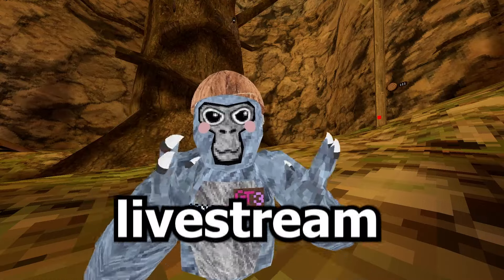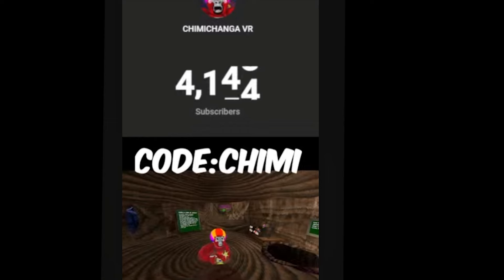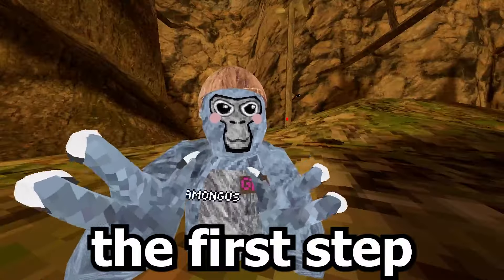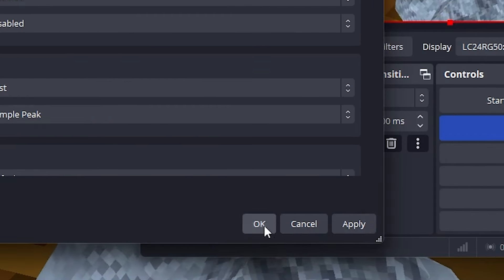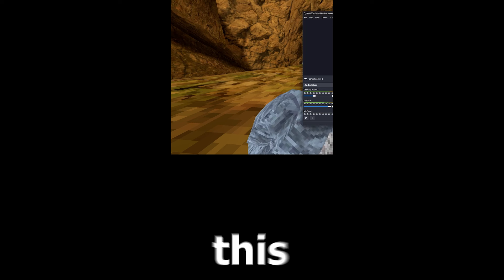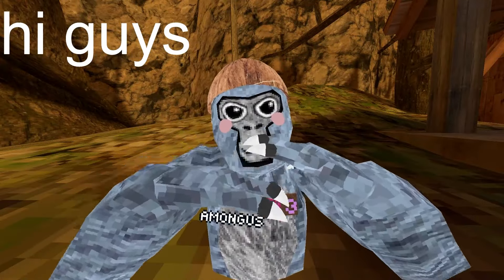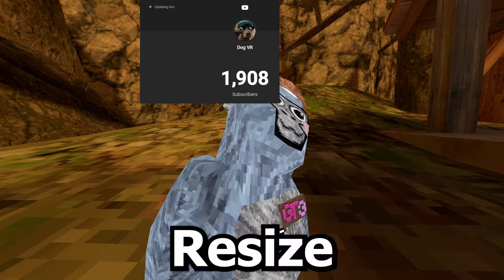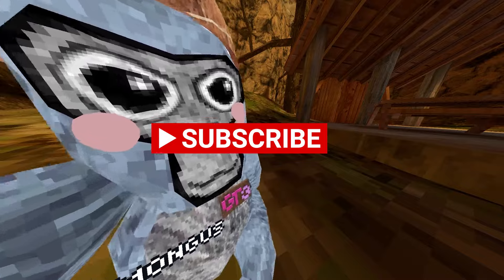How To Stream On Youtube Shorts In Gorilla Tag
I hope this tutorial helped :)